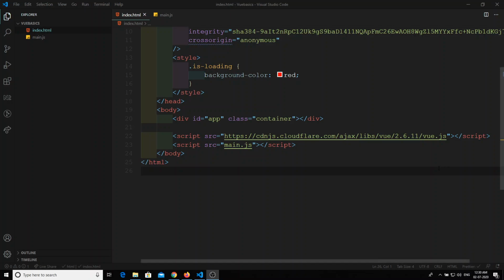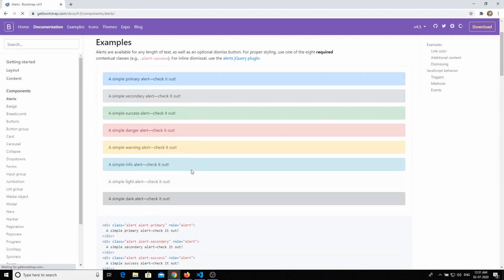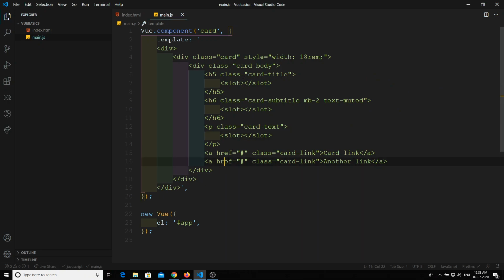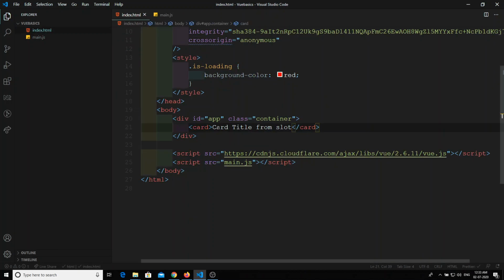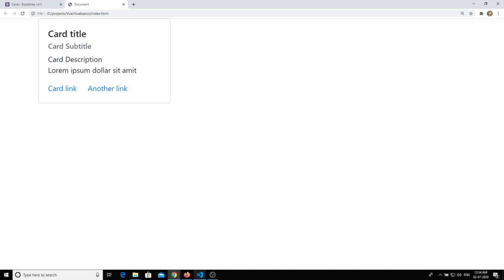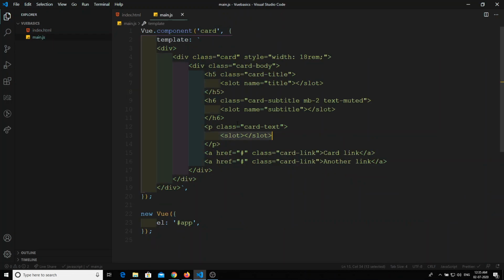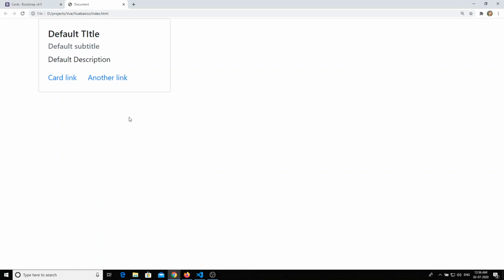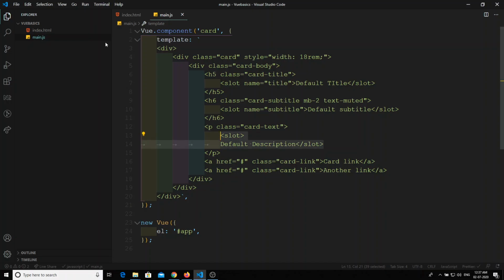12. Vue js Named Slots in the Components - Understanding Named Slots and Default Slots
Hi Friends
In this video, we will see about the named slots, and how we can use these slots in the components section.